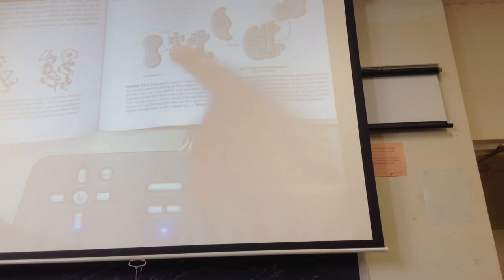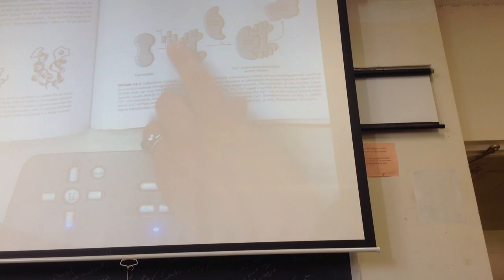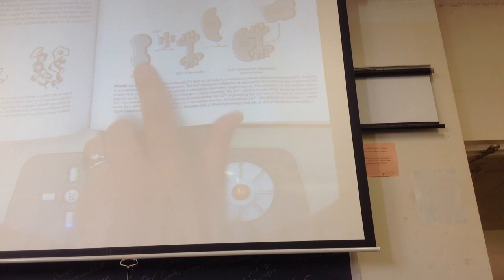417B - lecture 5.1 (Ca2+ and Phosphorus)